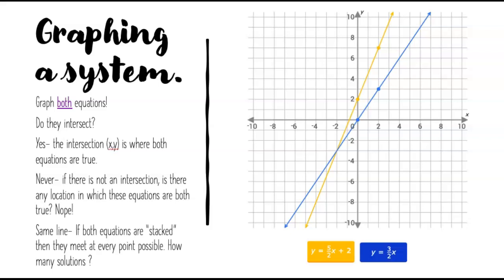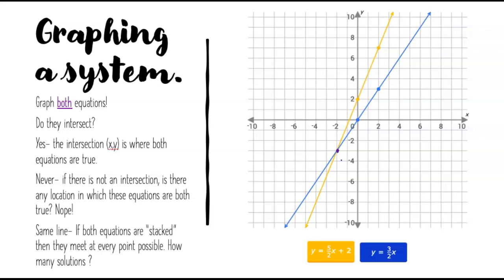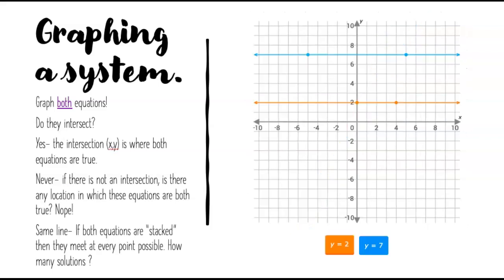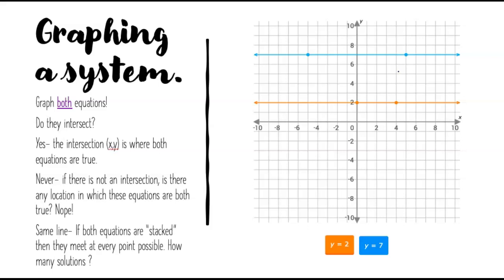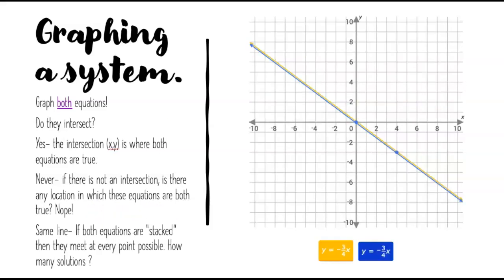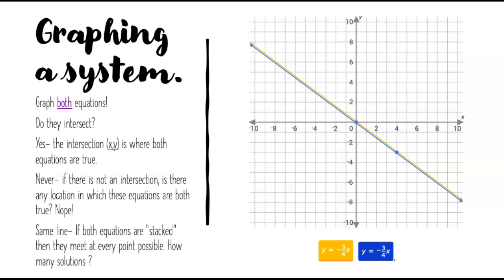Graphing solutions to systems